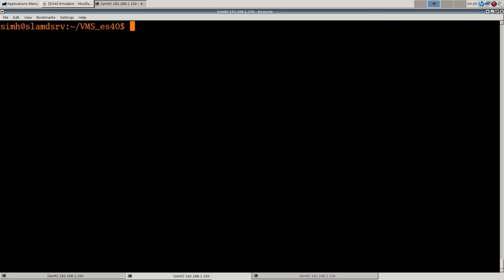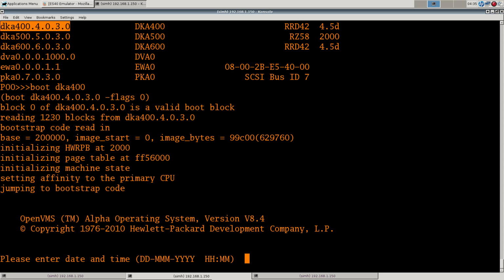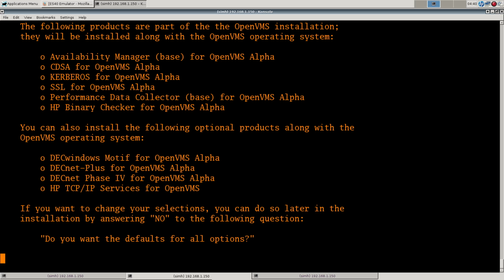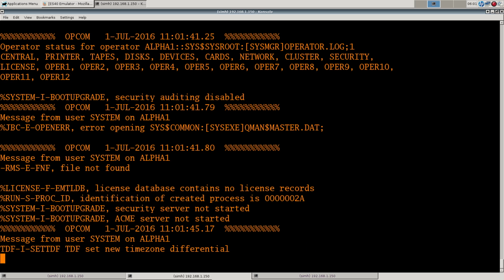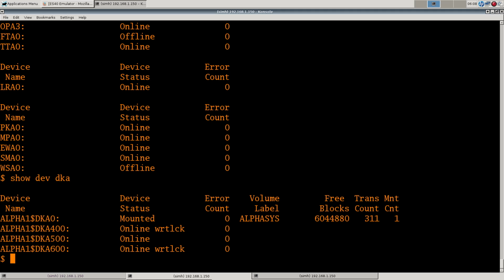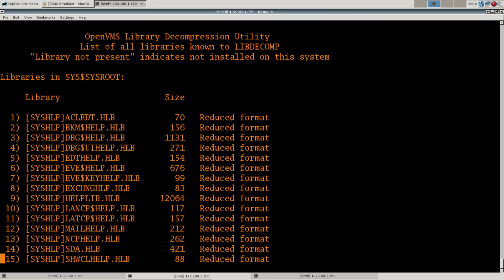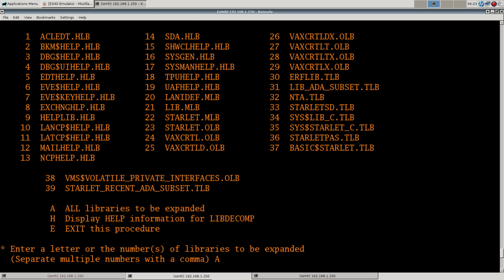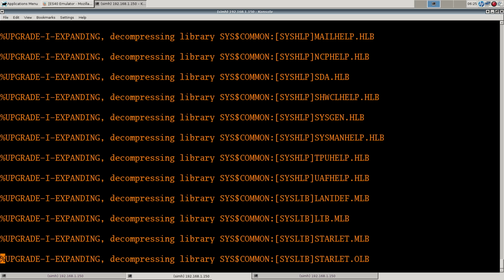OpenVMS 8.4 Alpha using es40 emulator. Part 1... Installation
A late night rambling install of OpenVMS 8.4 on an emulated Alpha. ES40 emulator was used, and can be had amongst other places. This is just part one, in the next installment I will setup TCPIP and install the compilers.